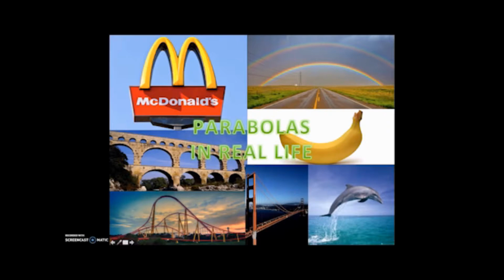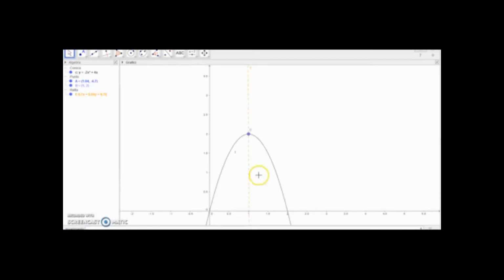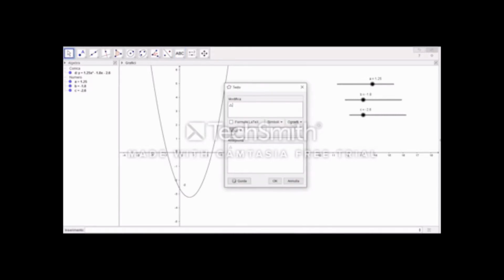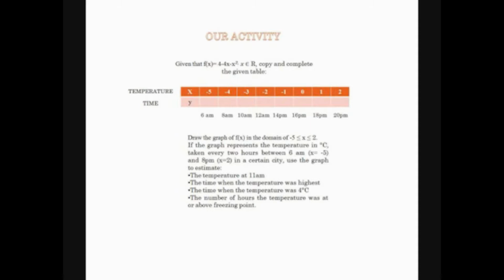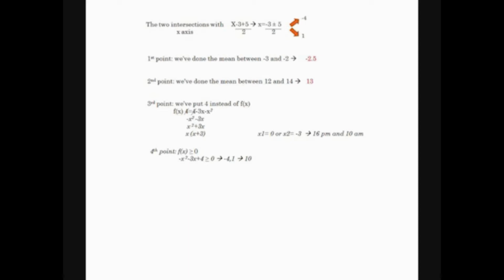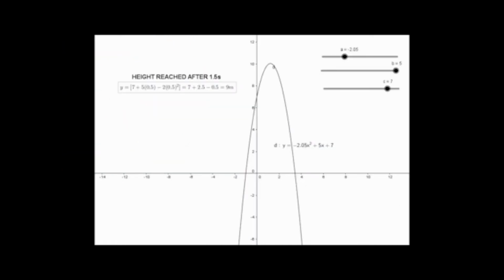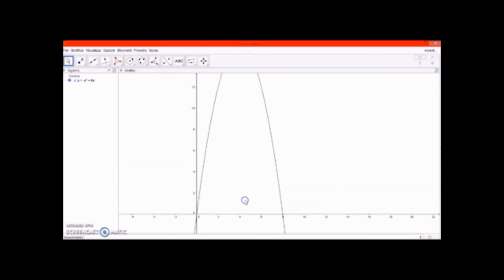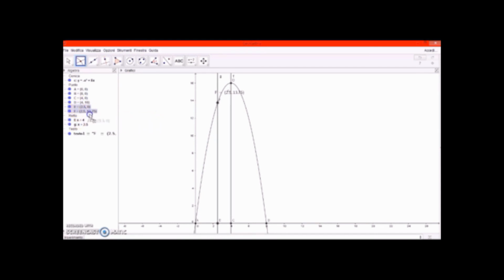CLIL Project 13 06 2016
CLIL Matematica in inglese
Quadratic functions and their graphs: parabolas